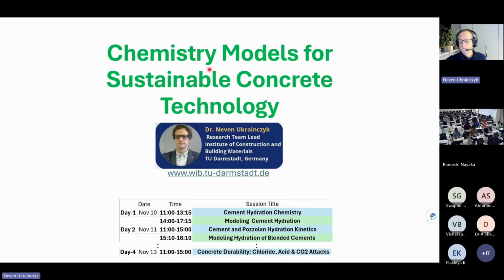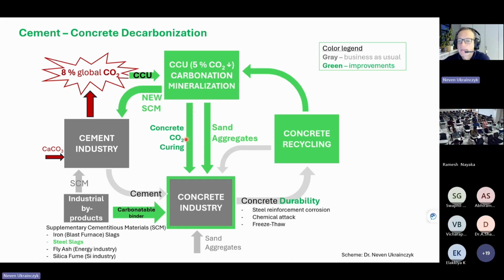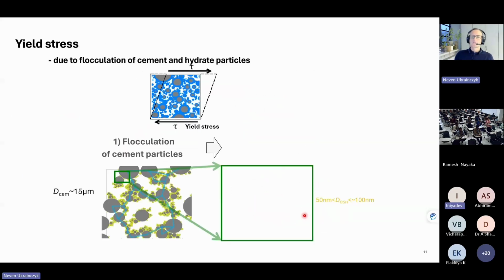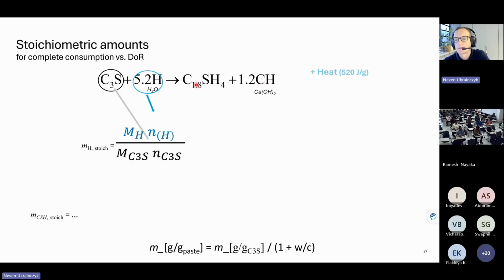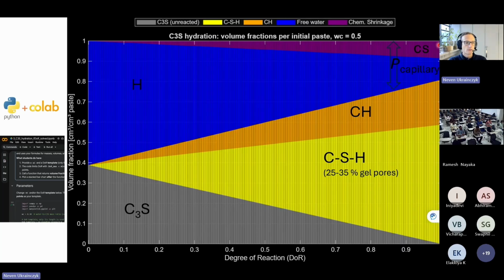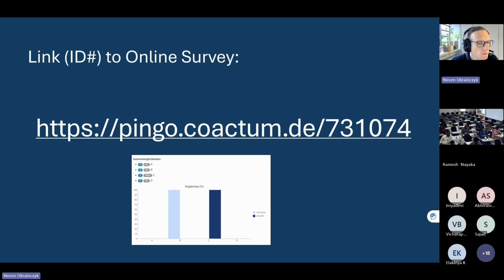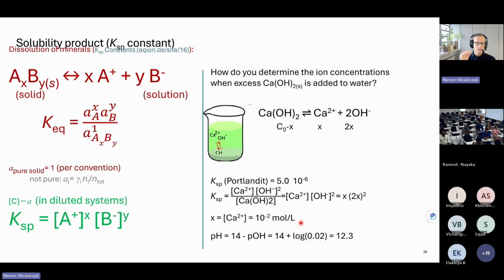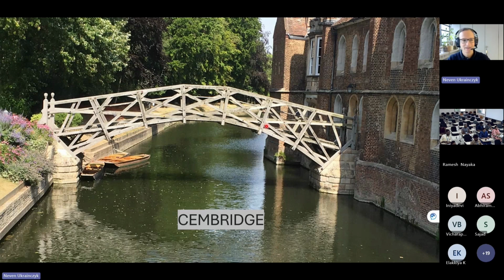L01 Cement Hydration Chemistry